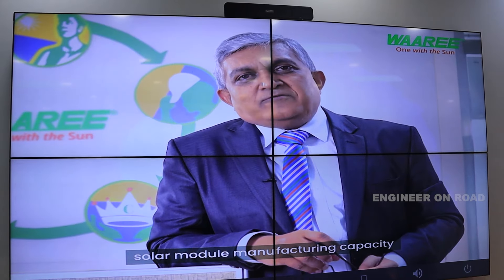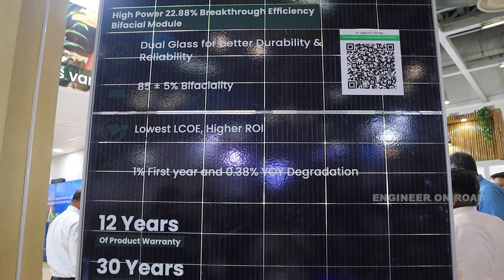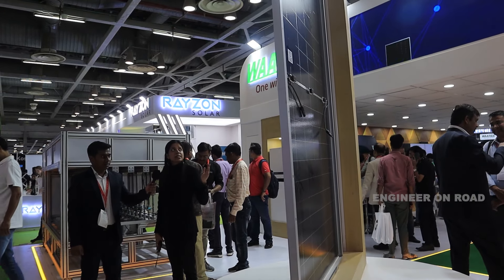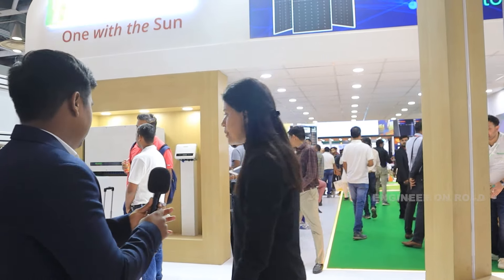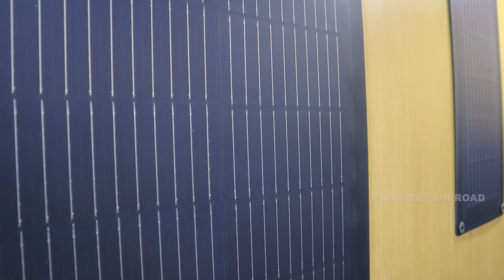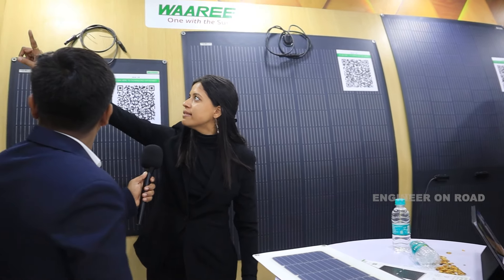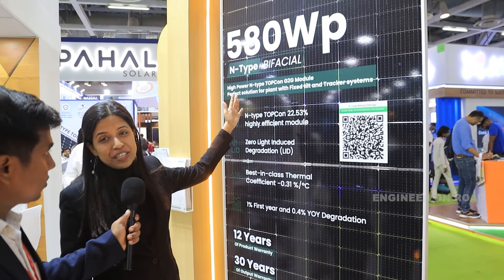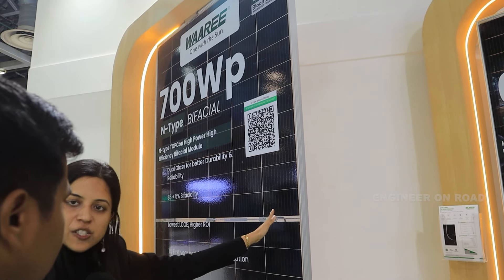WAAREE: India's Largest Solar Panel Manufacturer | Waree Flexible Solar Panel | Waree in REI 2023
Waaree Energies Ltd. is the flagship company of Waaree Group, founded in 1989 with headquarters in Mumbai, India. Waaree Energy is today one of the largest vertically integrated new energy companies. It has India's largest Solar panel manufacturing capacity of 12GW at its plants in Chikhli, Surat and Umbergaon in Gujarat and is a top player in EPC Services, Project Development, Solar Rooftop Solutions, Solar Inverter, and Solar Water Pumps. It is also an Independent Power Producer. Waaree has a presence in over 388 locations nationally and 20 countries internationally. The company has supplied 6+GW of solar modules and commissioned 1+ GW of solar EPC projects.

how to start a solar panel business in india,
how to open a solar panel business,
solar panel best company in india